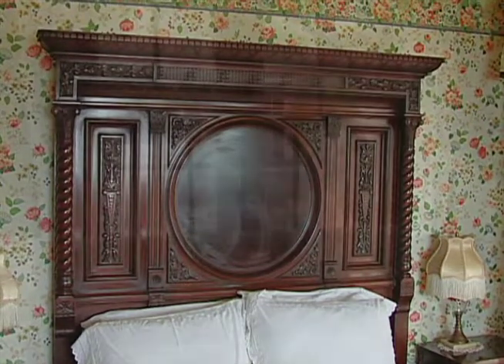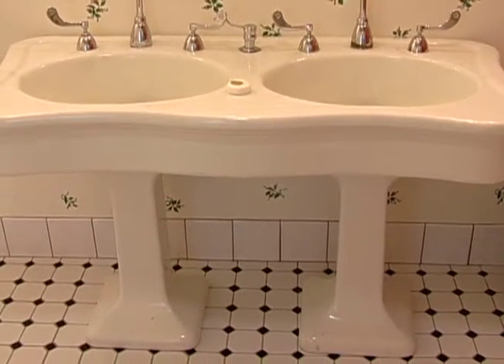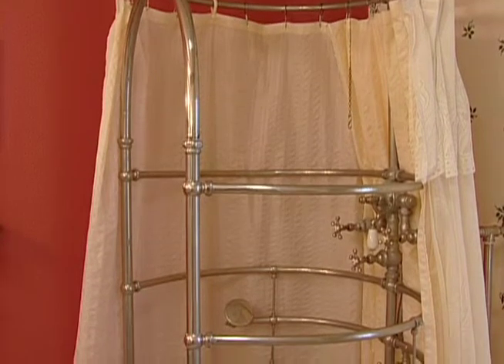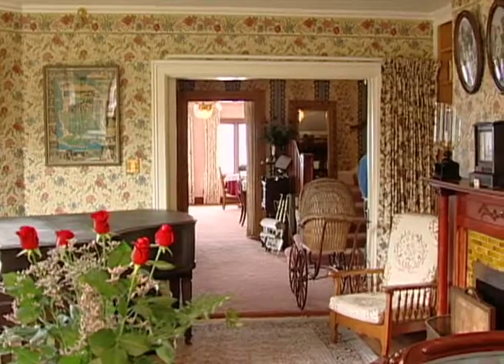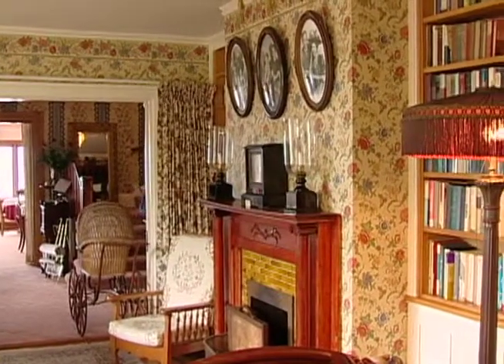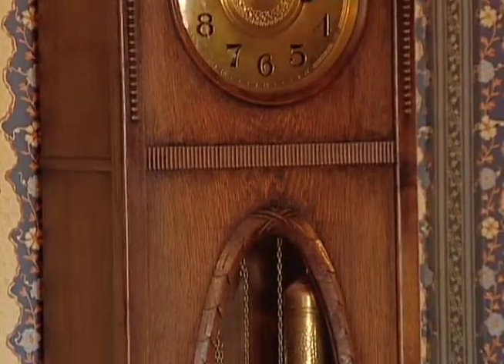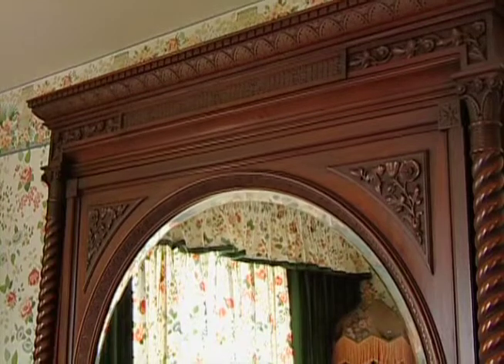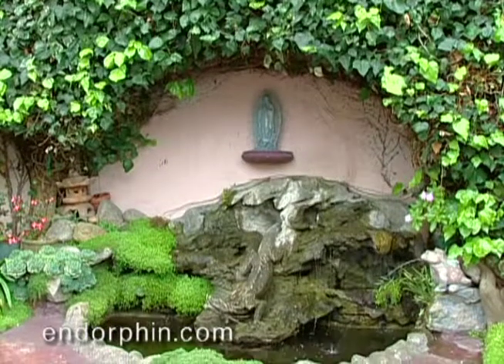Martine Inn Part 2